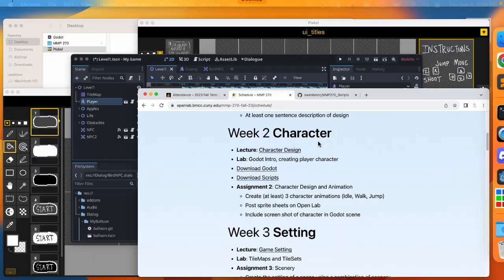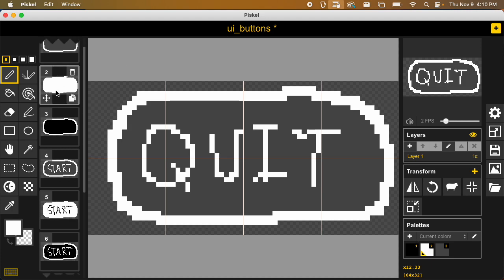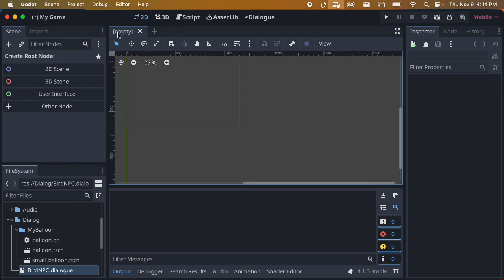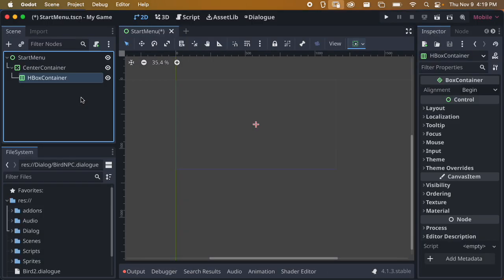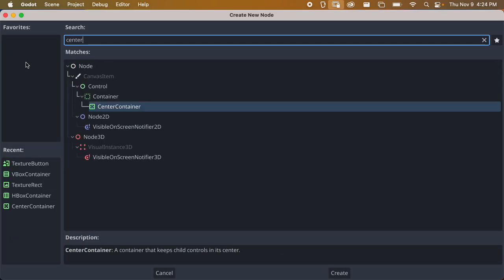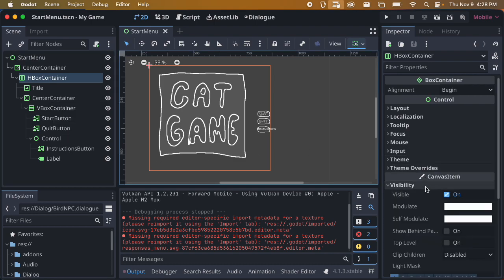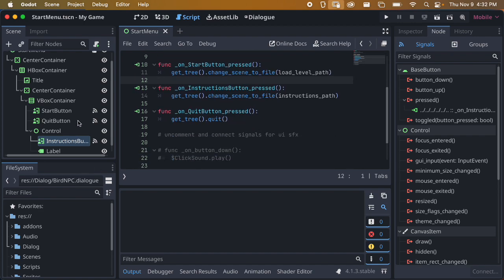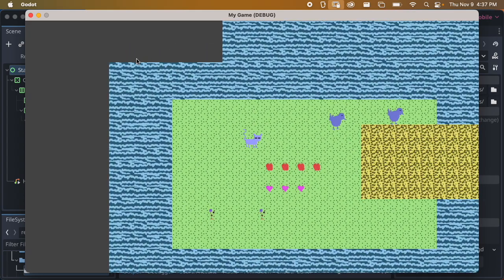UI Start Menu and Buttons ~ MMP 270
This video covers the basic Godot UI system, creating a simple start menu and adding buttons.